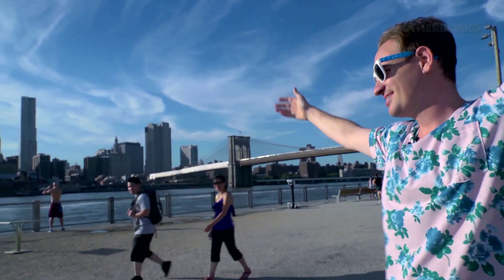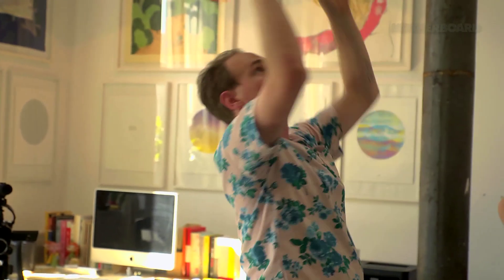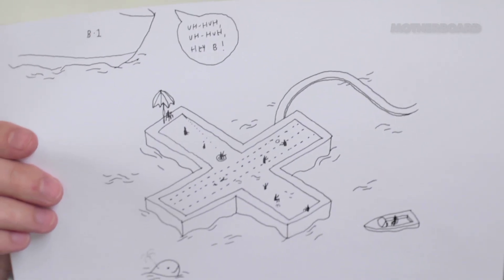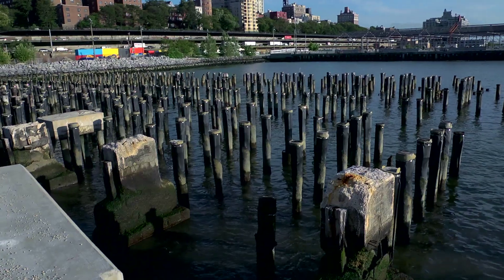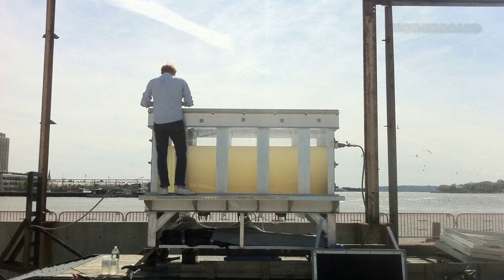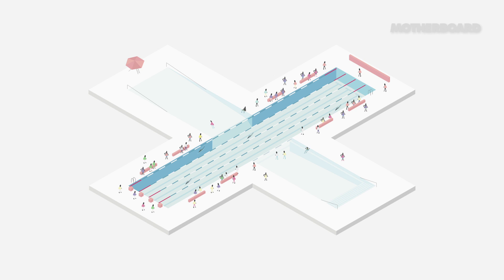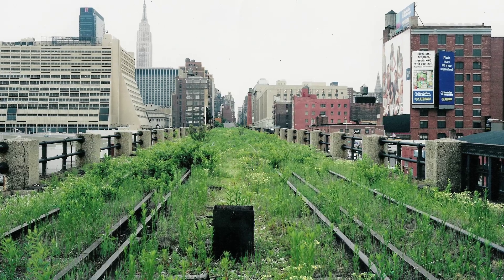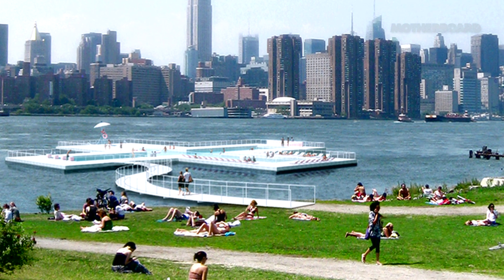Designing NYC's First Massive Filtration Pool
Despite the fact that the city is mostly surrounded by water, you won't find anyone swimming off the shores of New York. That'd be nasty. Nearby rivers suffer from ongoing pollution issues caused by PCB contamination, accidental and non-accidental sewage discharges, urban runoff, heavy metals, furans, dioxin, pesticides, and polycyclic aromatic hydrocarbons. You know, shit that makes mutant fish and whatnot.

I'm not saying people should ever swim in the toxic rivers, but wouldn't it be nice? A few dudes in Brooklyn think it's a cool idea, so they're planning to build a plus sign-shaped pool, appropriately named Plus Pool, that will float in New York's surrounding waters. What's nuts is the thing will actually be filled with river water that it'll have cleaned because the pool is a huge filter, too.

Originally released on Motherboard in 2012.